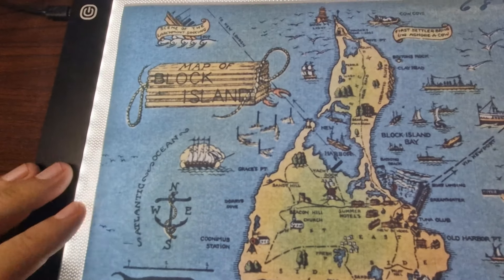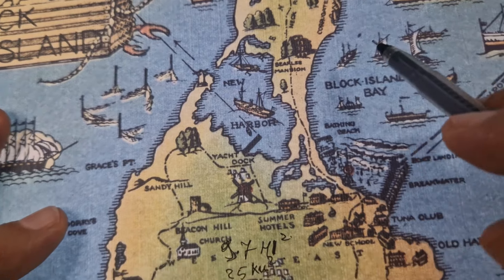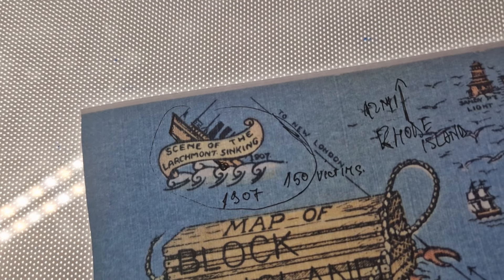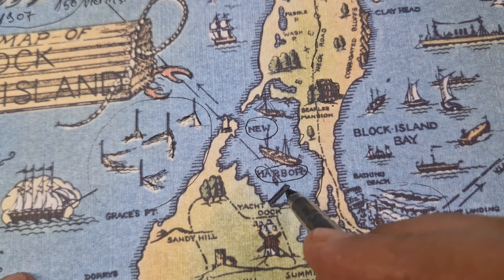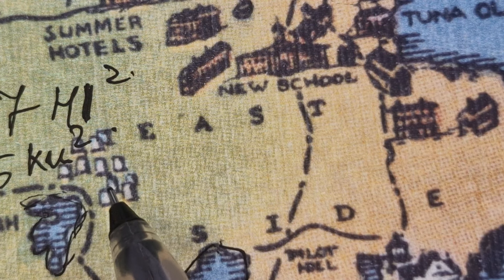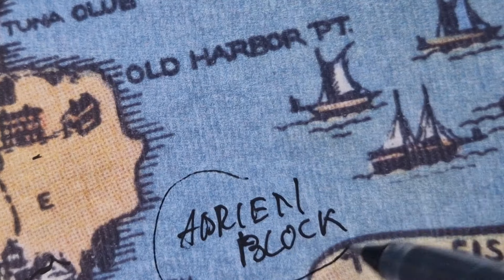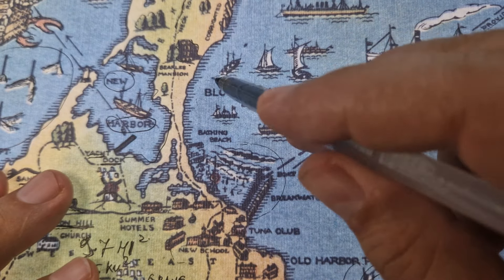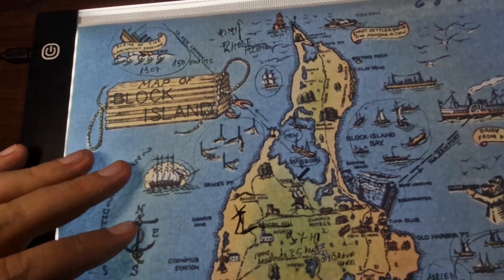ASMR: Exploring Vintage MAP of BLOCK ISLAND with Landmarks | Must Know Facts | ASMR whispered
Welcome to a calming ASMR journey as we explore the vintage map of Block Island, a hidden gem full of history and natural beauty. 🌊🗺️ In this whispered ASMR video, we'll uncover must-know facts about this fascinating island, from its historical landmarks to the secrets hidden in its scenic shores.

Join me as I softly guide you through: 🔹 The early explorers who first mapped Block Island
🔹 Unique geographical features of the island
🔹 The island's role in American history
🔹 Rare wildlife and nature spots
🔹 The charming lighthouses and historic sites

Let the soothing sounds of whispers and vintage maps create a relaxing atmosphere, perfect for both ASMR enthusiasts and history lovers alike. Whether you're planning a trip to Block Island or simply curious, this peaceful exploration will leave you feeling relaxed and informed.